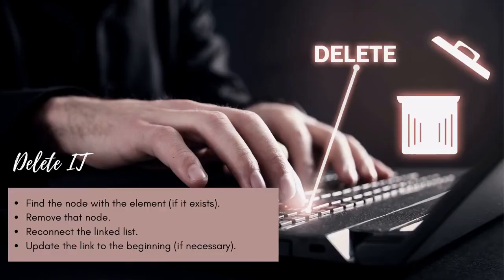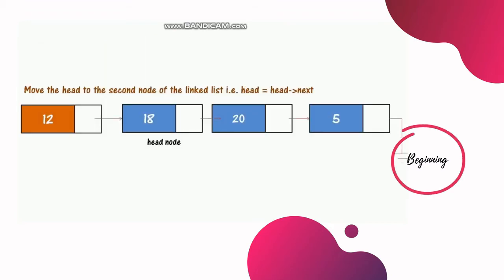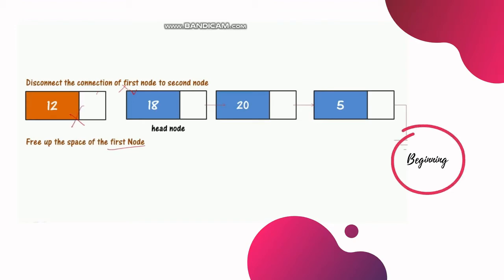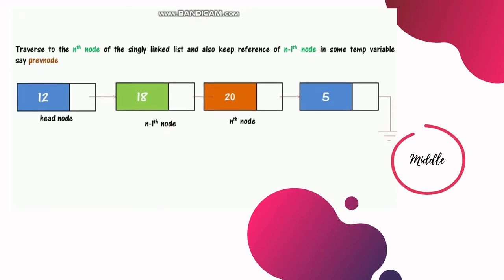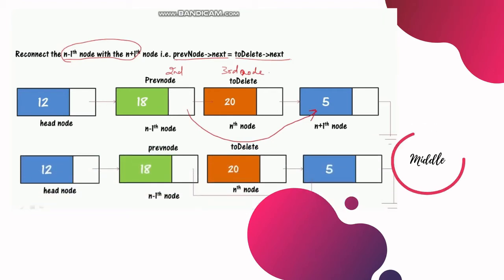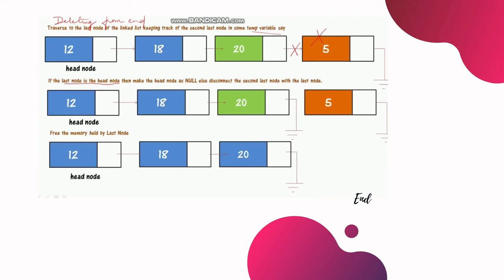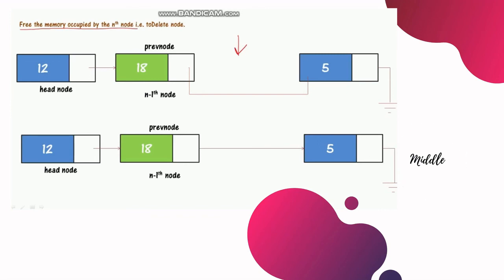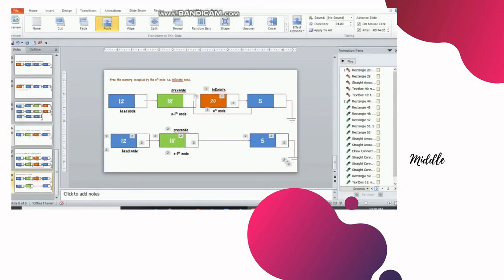Episode 10/100| Deleting a Node in Singly Linked List| Data Structures & Algorithms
The episode covers the following topics:
Removing a node from the beginning.
Removing a node from the middle.
Removing a node from the end.